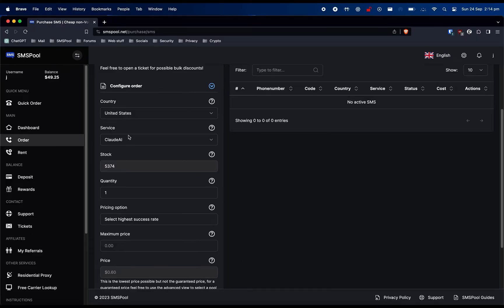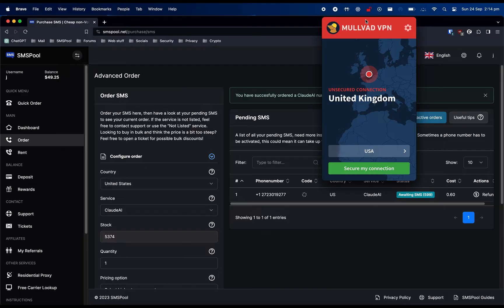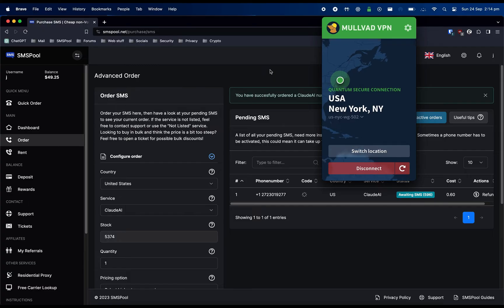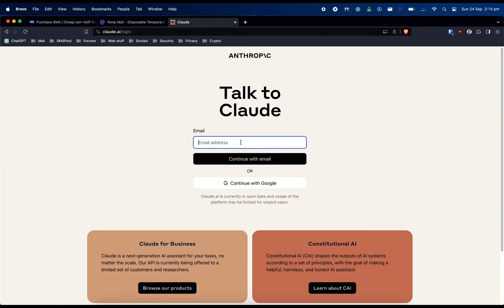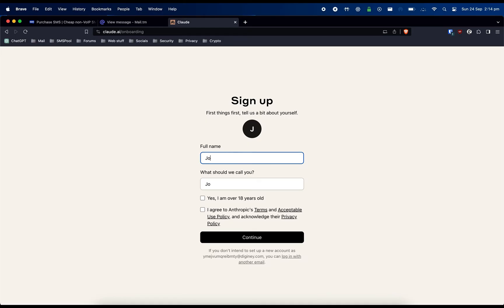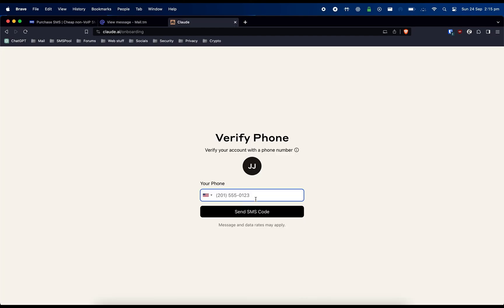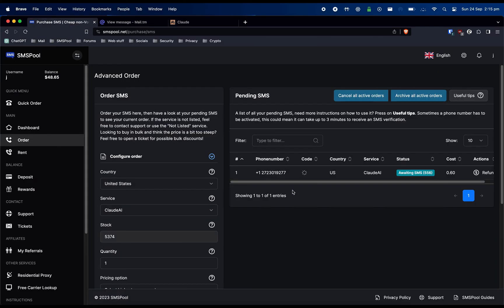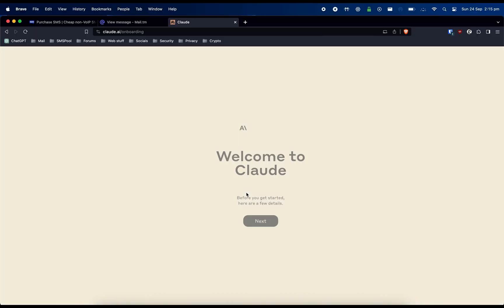How to register on ClaudeAI without your own phone number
This is a video created by SMSPool.net in order to register on ClaudeAI without having to use your own phone number.